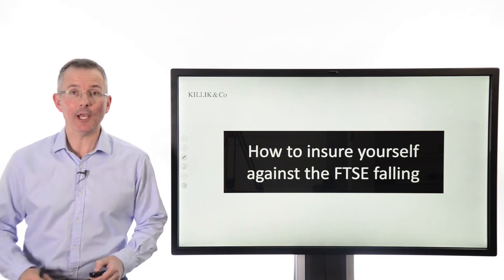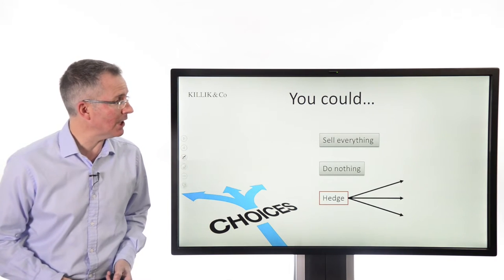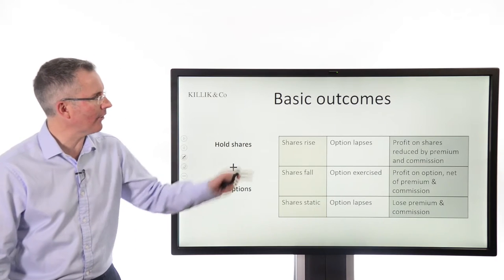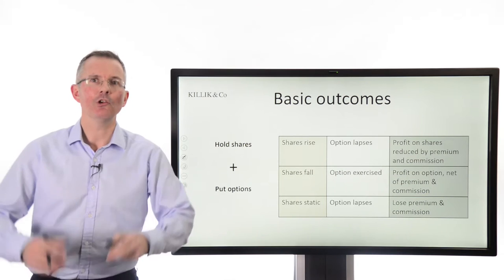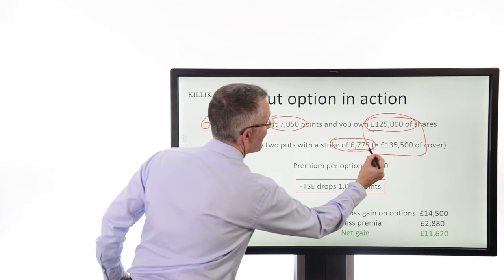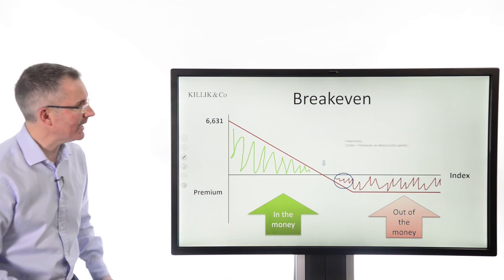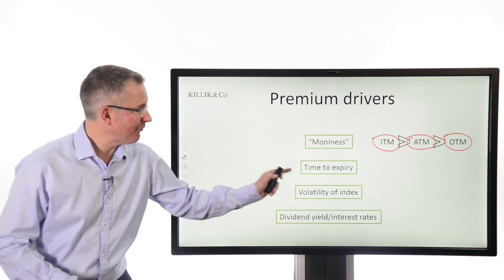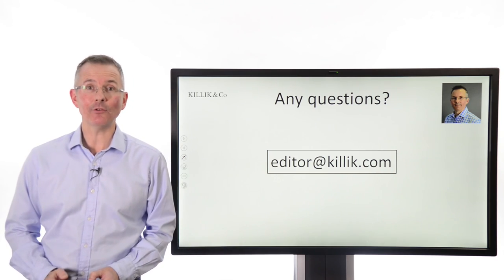Killik Explains: How to insure yourself against the FTSE falling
With the FTSE recently retreating from all-time highs, Tim Bennett looks at a way investors can shield themselves against short-term dips.